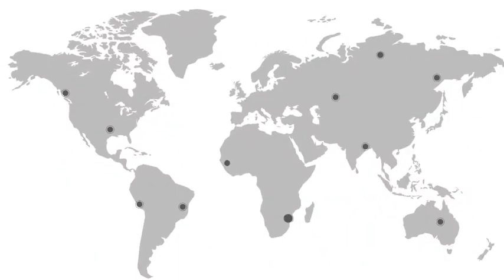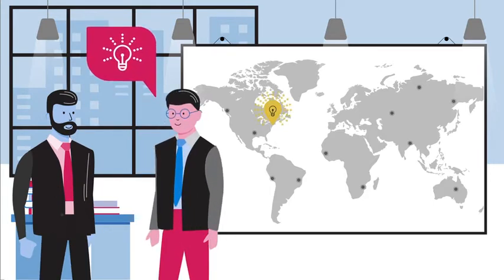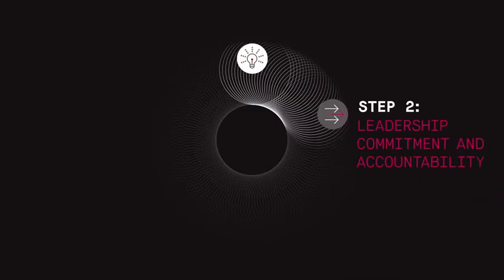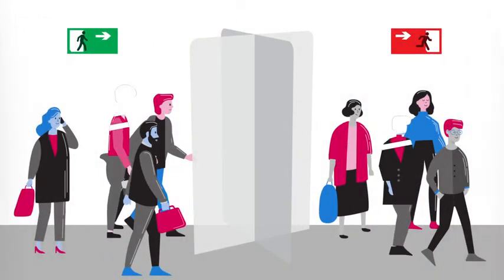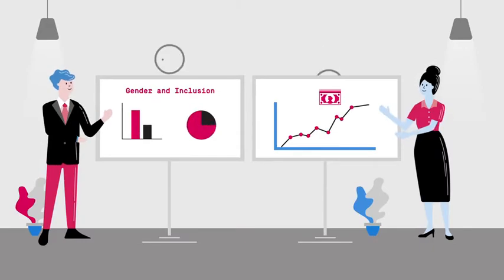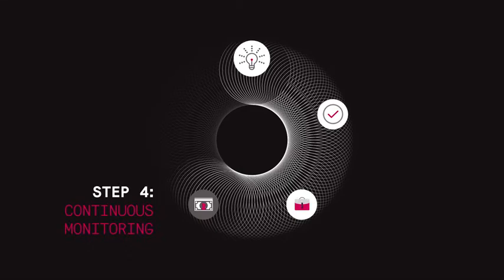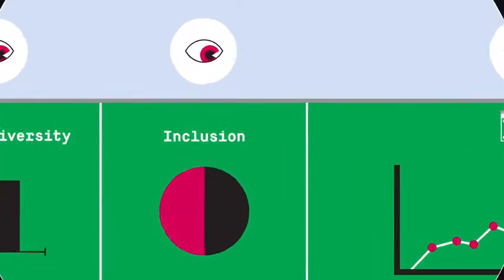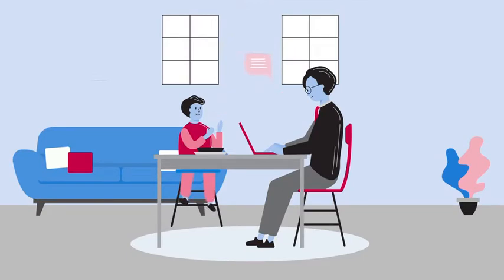HeForShe Proven Solution | Achieving Parity at Global Leadership